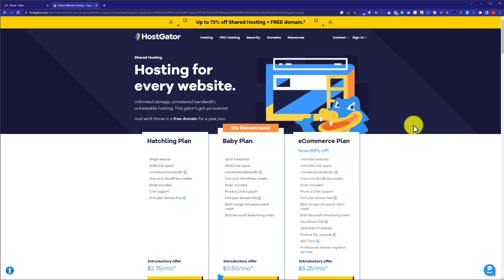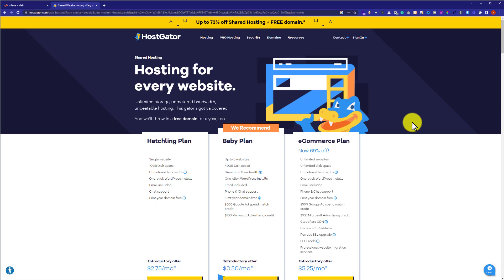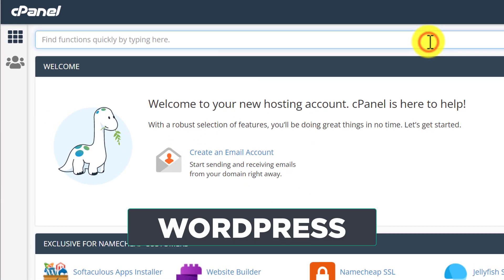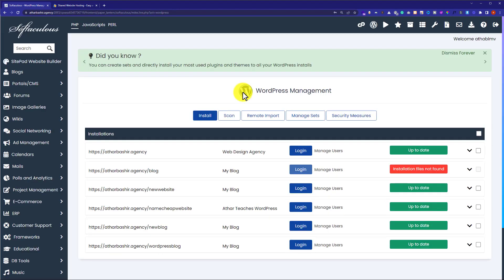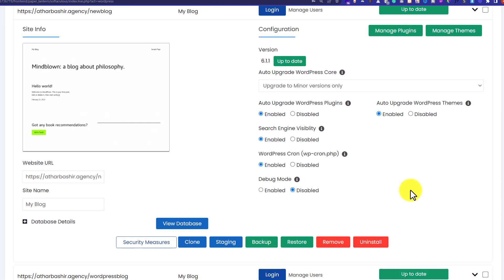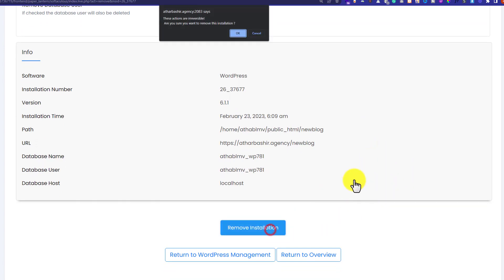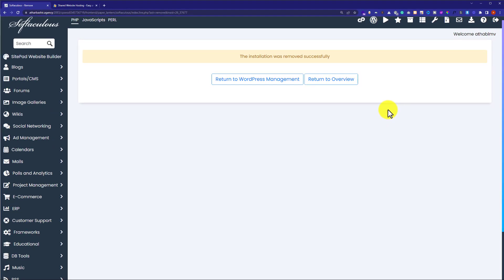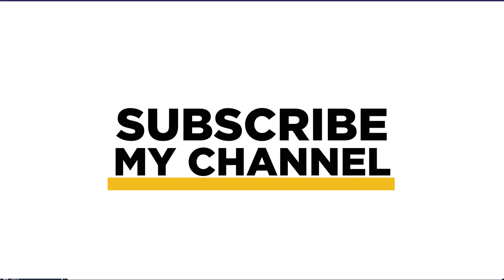How To Delete WordPress Website From Hostgator 2025 | Unistall WordPress From Hostgator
Learn how to delete WordPress website from HostGator or uninstall WordPress from Hostgator in 2024. Whether you want to delete, remove or uninstall WordPress from Hostgator this video is perfect for you. In this video, we will manually delete wordpress website from HostGator using the Cpanel.

In This Video Tutorial You’ll Learn:
1. How To Delete Wordpress Website From Hostgator
2. How To Unistall Wordpress From Hostgator
3. How To Remove Wordpress From Hostgator

Follow the simple steps to delete WordPress website from hostgator:

Step # 1: Login to Hostgator Cpanel
Login to your Hostgator dashboard, and click on Launch Cpanel, and this will take you to your Cpanel Account.

Step # 2: Delete WordPress Website From Hostgator
Search WordPress in Cpanel and click WordPress Manager by Softacolous, Click the dropdown next to your WordPress website and click Unistall, click Remove WordPress.

That’s it you have successfully uninstalled WordPress from HostGator.